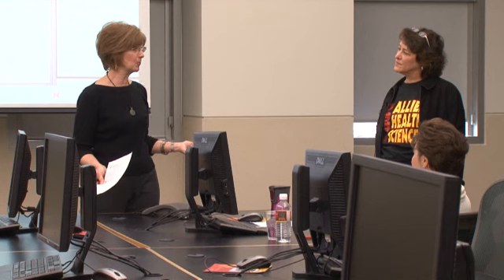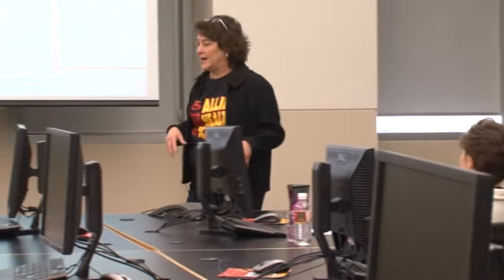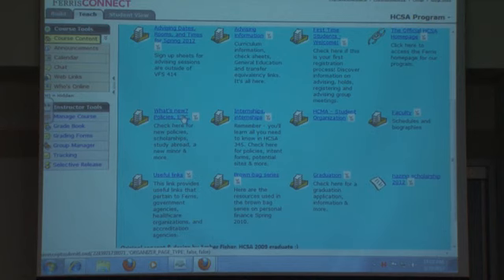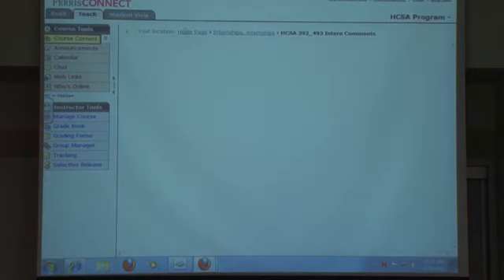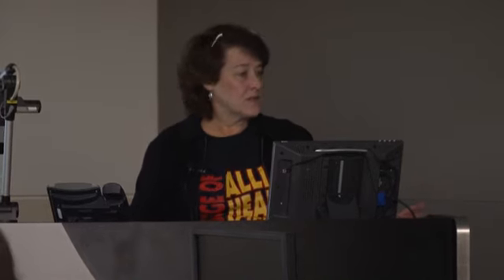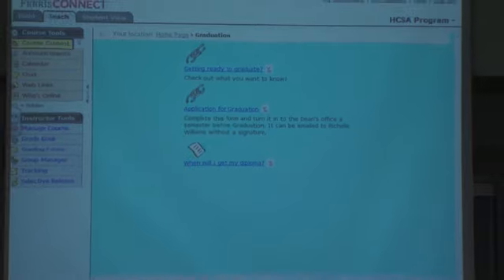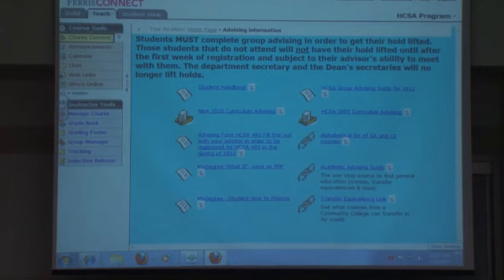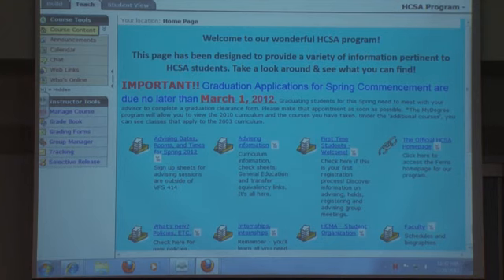Creating Your Academic Program Advising Shell in Blackboard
Retention and Student Success Academic Advising 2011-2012